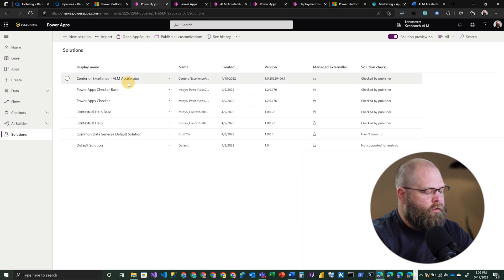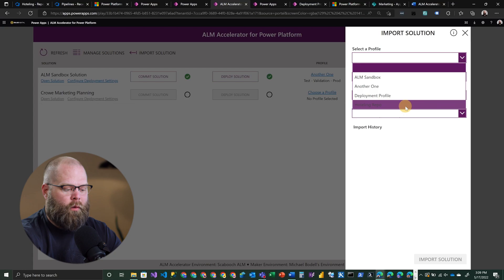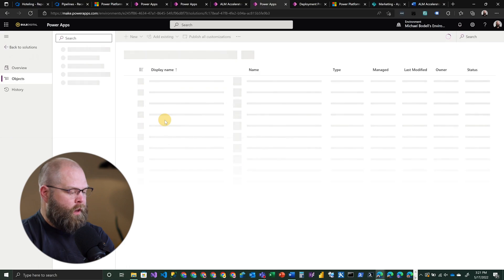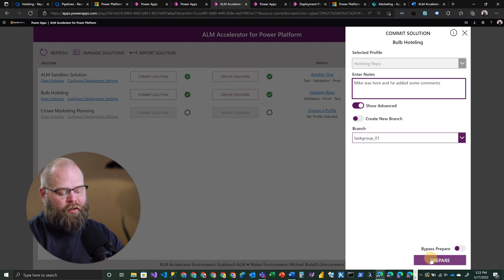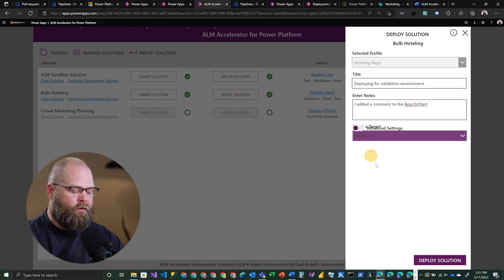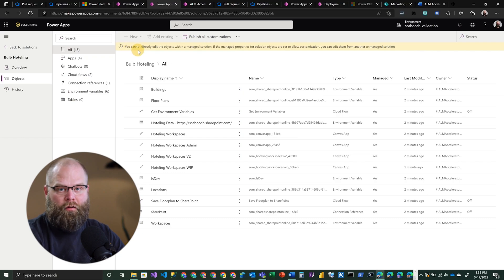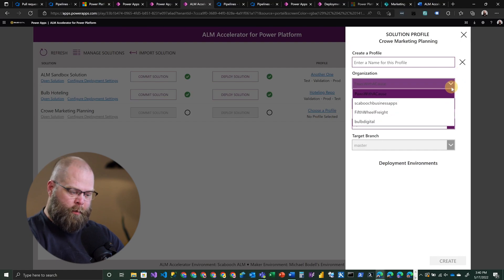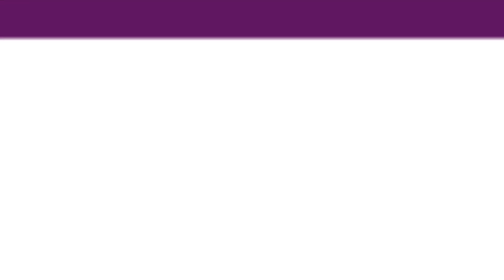Stabilize Your Power Apps Development Process with ALM Accelerator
If you're using Power Apps at your organization with a large team, odds are bugs or bad changes to apps have gotten through cracks and into a production environment from time to time. That's is exactly why Microsoft developed an Application Lifecycle Management tool for Power Apps - so you can stabilize your development process and protect your codebase.

0:00 Intro
1:30 App Lifestyle Management
2:55 What's in the Accelerator?
9:50 Deployment Process
11:15 Validating
12:00 Deploying to a Test Environment
13:10 Pipelines
13:44 Administration App
14:16 Requirements
15:12 Conclusion